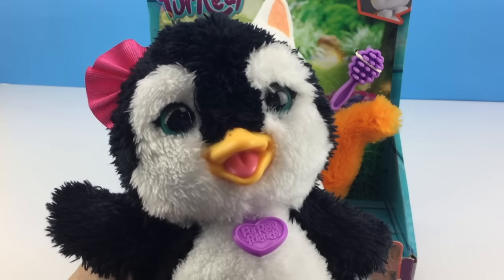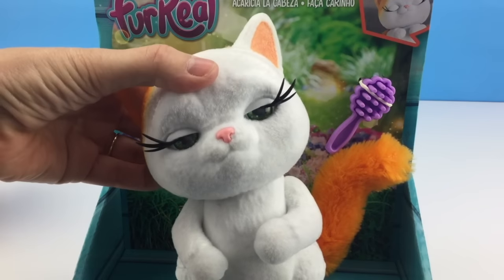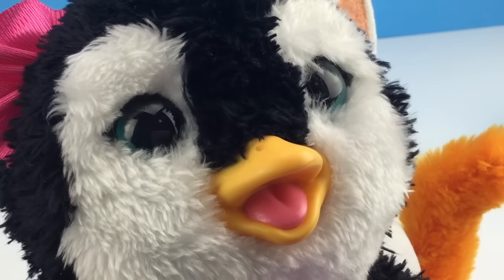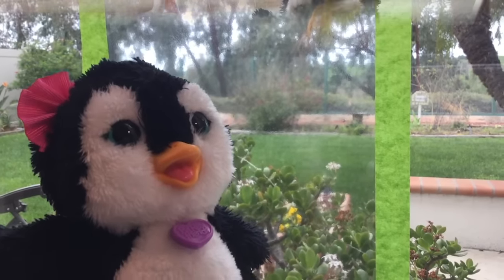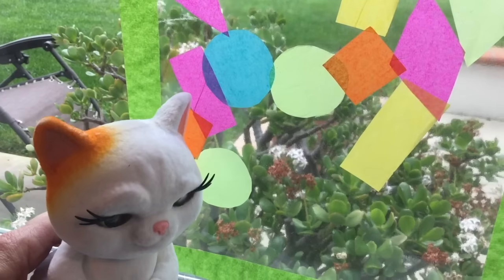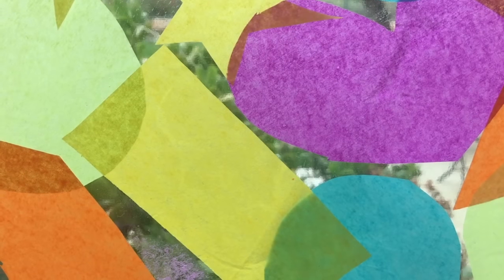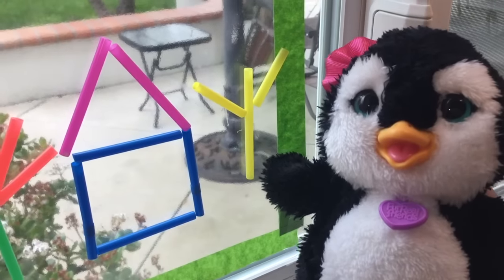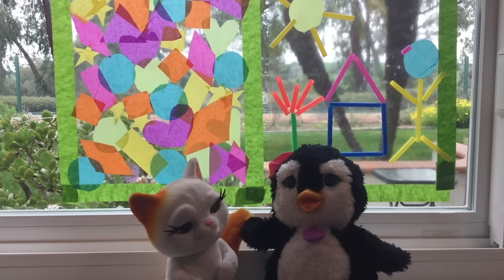FurReal Friends Window Art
FurReal Friend Piper Penguin introduces a new Friend, Fabulous Kitty!! She's just precious with her beautiful green eyes, little pink nose and a big furry orange tail and she comes with a brush to style that beautiful tail!
When you tilt her head back she blinks and makes the cutest kitty
sounds!!
Piper invites Fabulous to make some fun window art! They put up a piece of contact paper on the window and frame it with some tape. Then they stick all sorts of colorful tissue paper shapes on the sticky contact paper to make a colorful window that looks like a stained glass window. They learn all sorts of different shapes while playing.  Next, they make another window art using plastic straws in a variety of colors. It's such a super duper, fun day!!!

This video is fun for families and perfect for toddlers, and boys and girls of all ages!